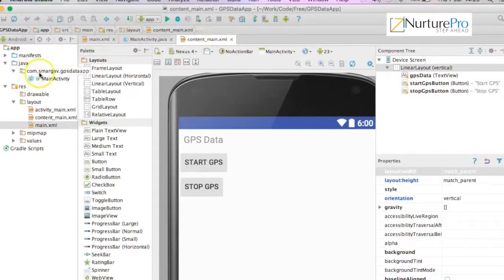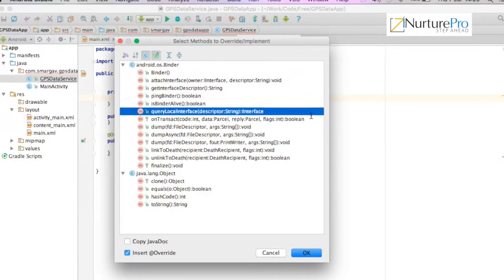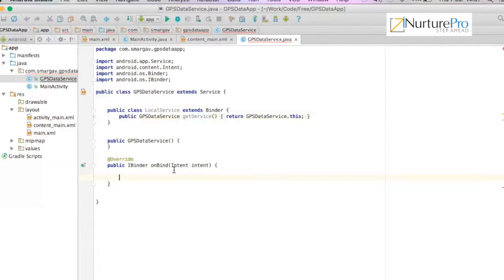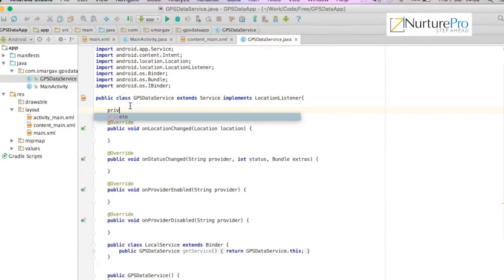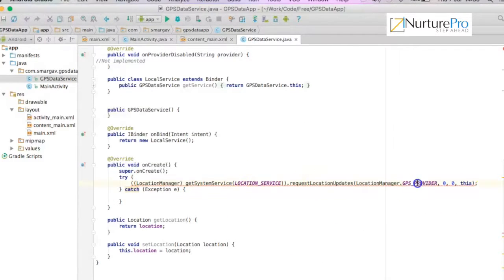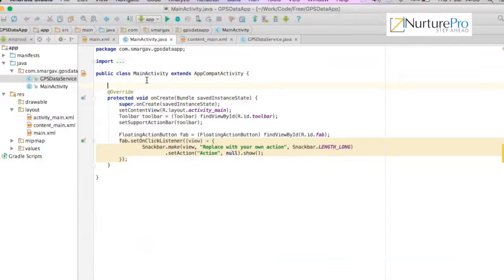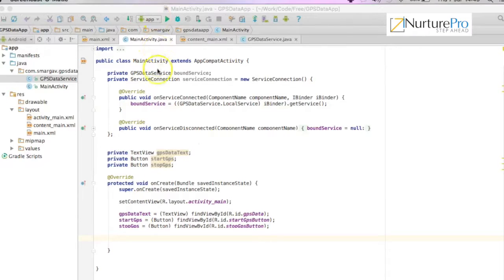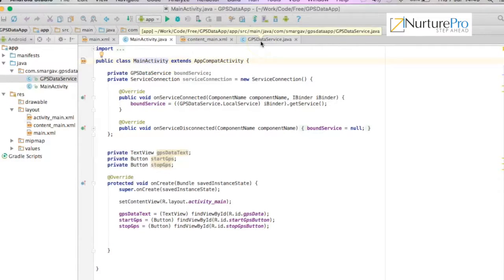Biztoonz-AA M01 C01 VD Services Part 2